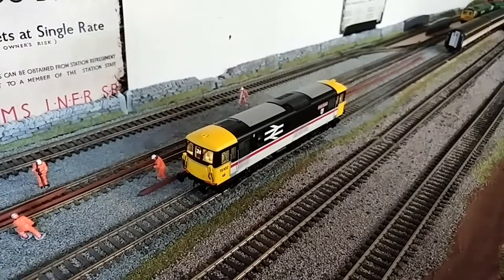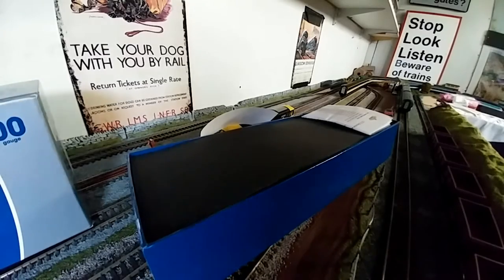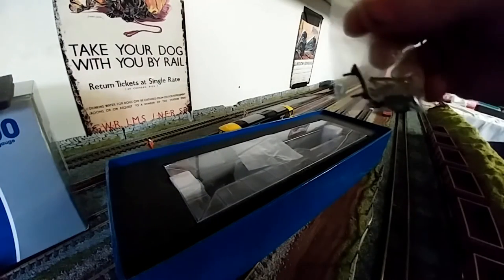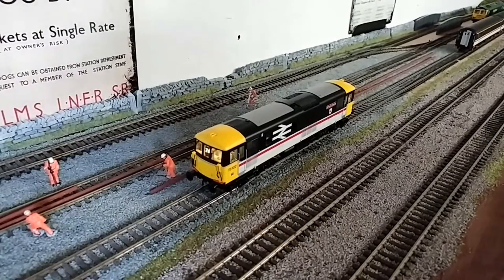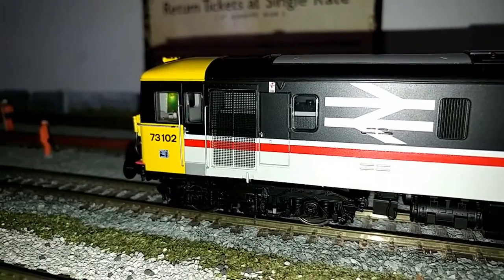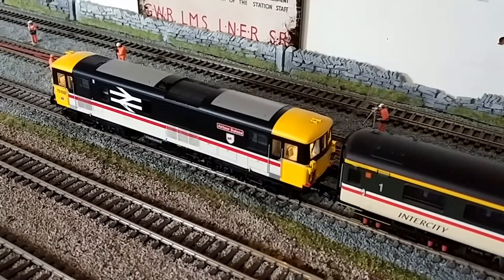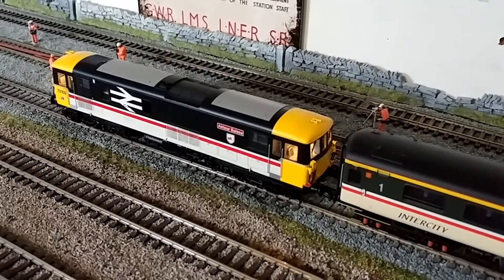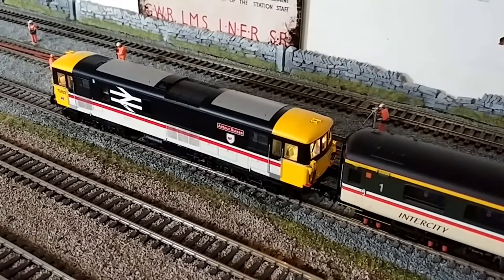Dapol Class 73 Review in InterCity Livery (73102) Airtour Suisse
Here i decide to review the long awaited Class 73 by Dapol. My version is the InterCity Liveried 73102.
I look closely at the model, the box and all the detail on this model including running it with a full rake of Hornby Mark 2.D coaches in matching livery.